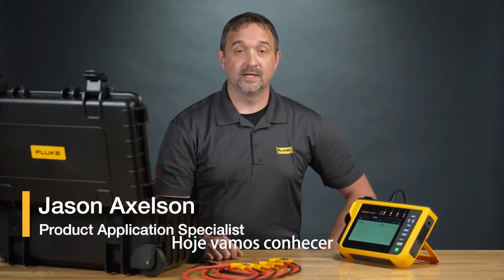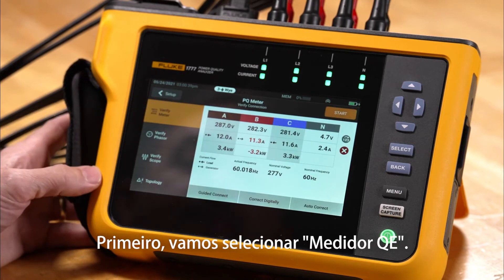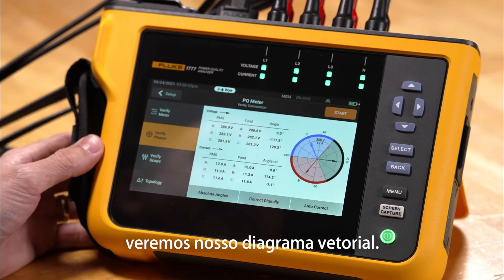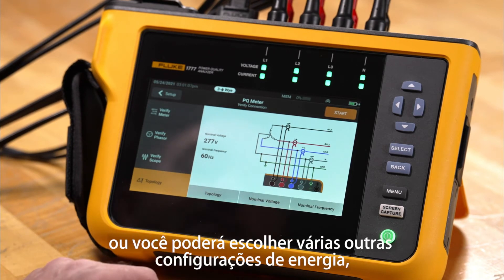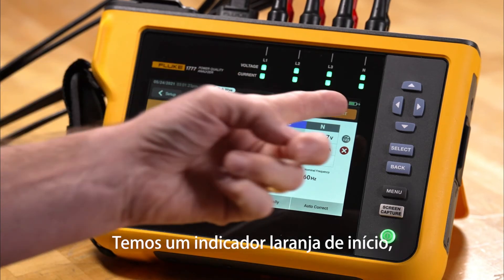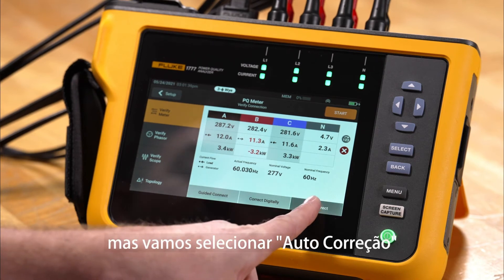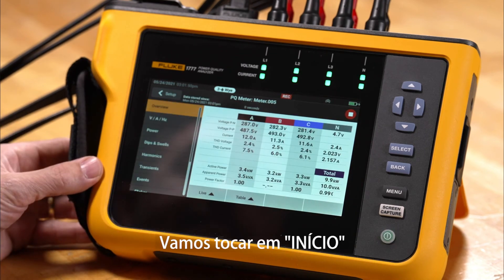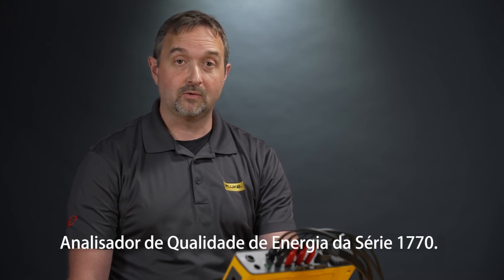Modo de medição na Série 1770 de Analisadores de Qualidade de Energia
Veja no vídeo como medir em tempo real as tensões, corrente e energia com o modo de medição QE, presente na nova linha 1770 de Analisadores de Qualidade de Energia Trifásica da Fluke. Acesse o site para mais informações